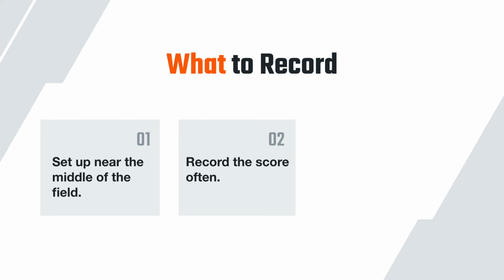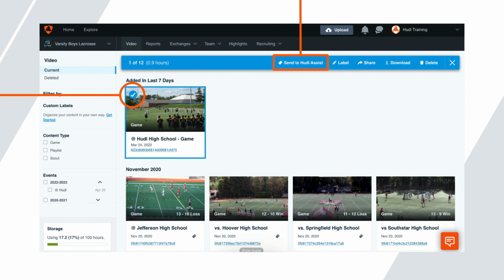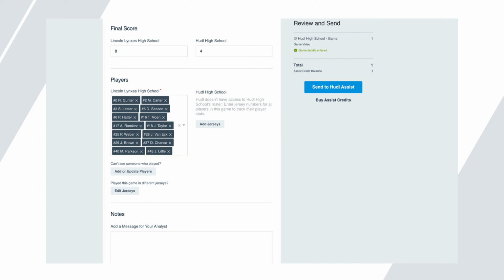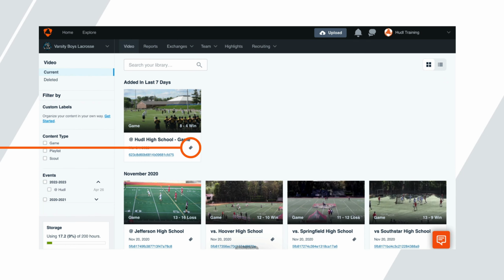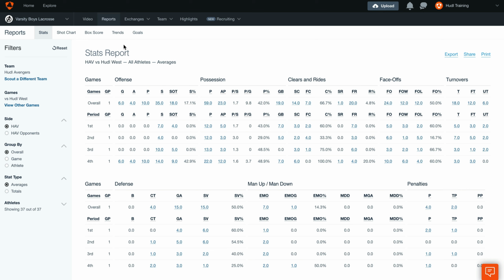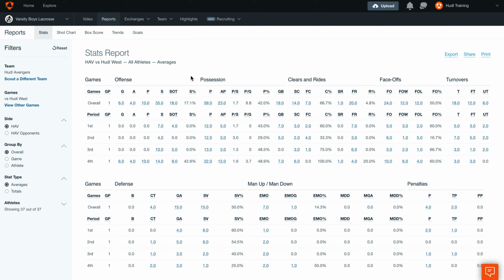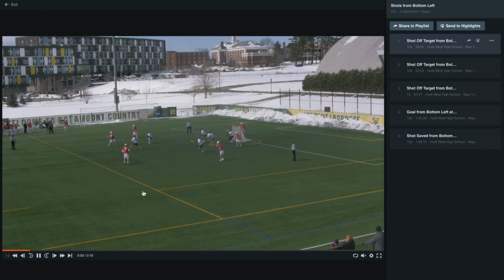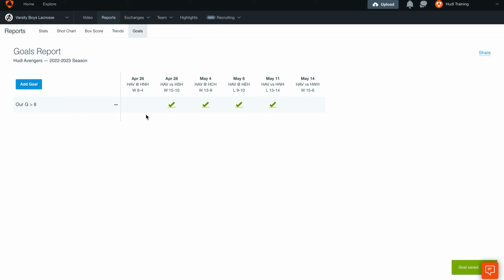Hudl Assist | Lacrosse